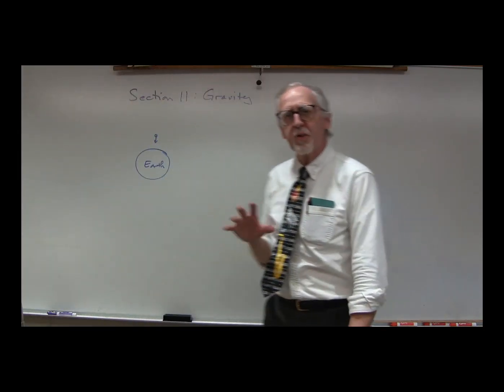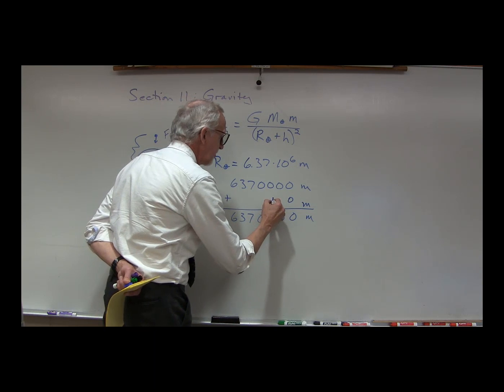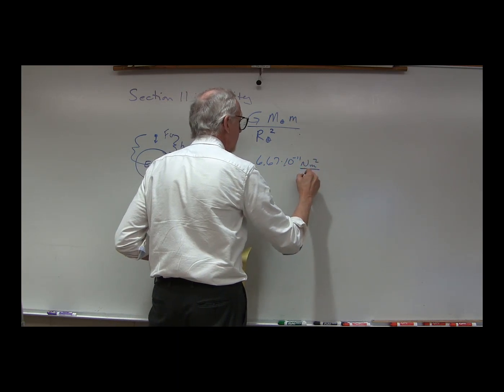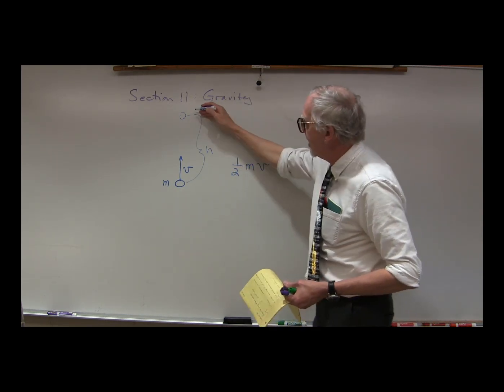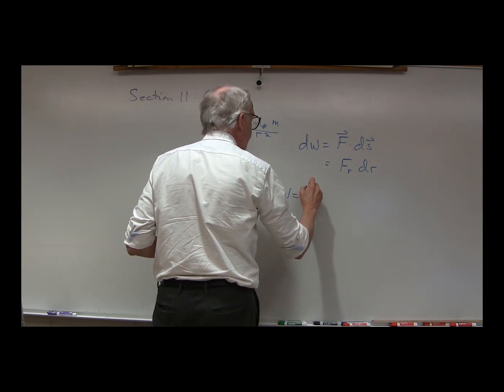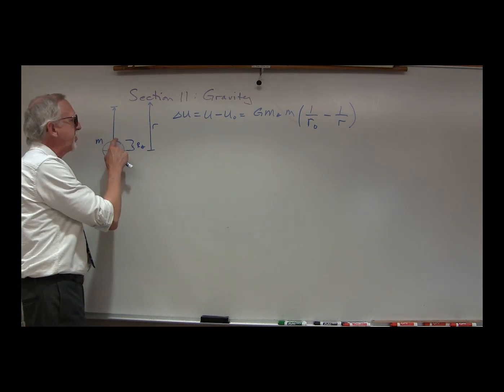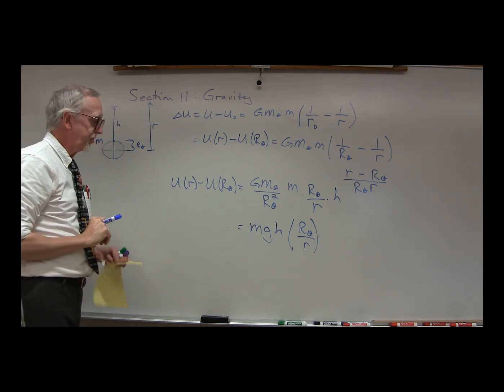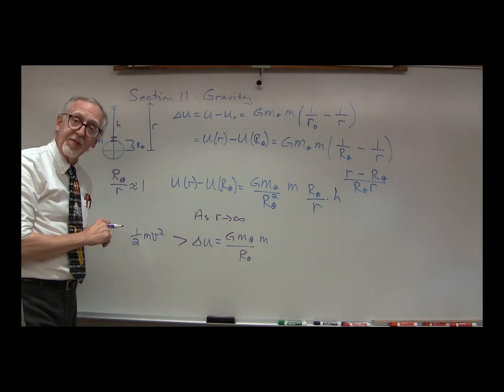PHYS2211 Lecture #17, Part 3 Gravitation